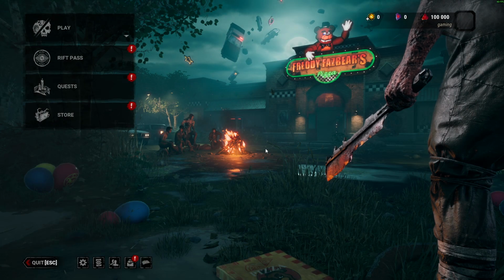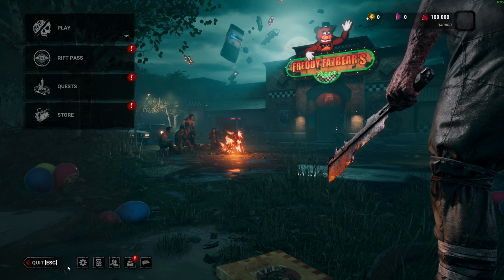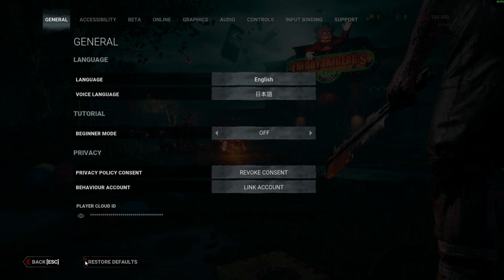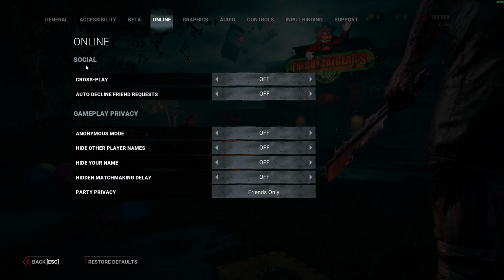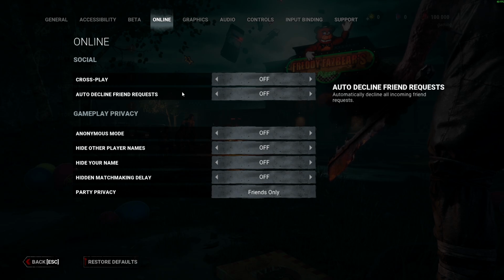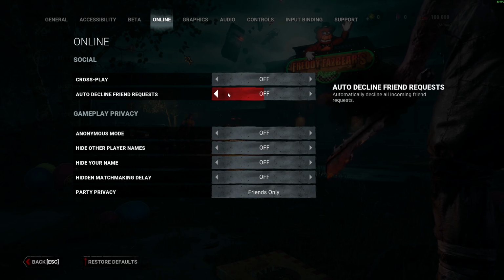Dead by Daylight – How to Enable or Disable Auto Decline Friend Requests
If you want to control who can send you friend requests in Dead by Daylight, this video will show you how to easily enable or disable the auto decline friend requests feature. Learn step-by-step how to find the right setting in the options menu, so you can automatically reject new friend requests or allow them as you prefer. This guide is perfect for players who want more privacy or want to manage their social interactions in Dead by Daylight. Follow along to quickly adjust your friend request settings and enjoy a smoother gaming experience.

How to enable auto decline friend requests in Dead by Daylight?
How to disable auto decline friend requests in Dead by Daylight?
Where is the auto decline friend requests setting in Dead by Daylight?

0:00 Introduction
0:10 Go to Options Menu
0:20 Navigate to Online and Social Settings
0:30 Enable or Disable Auto Decline Friend Requests
0:50 Summary and Outro